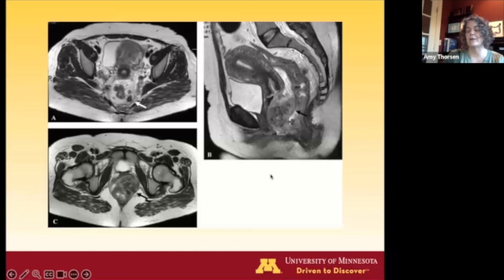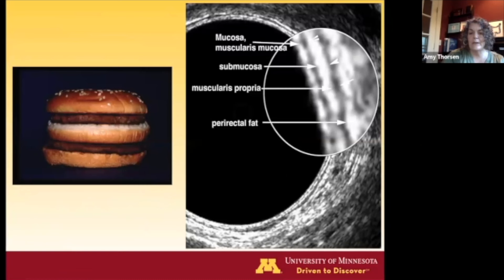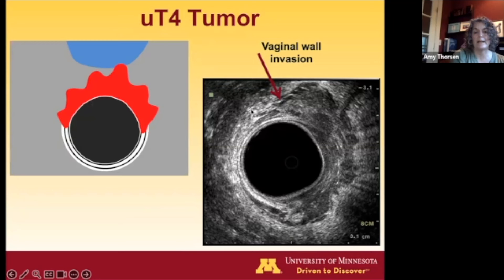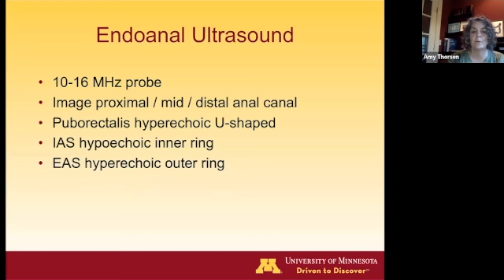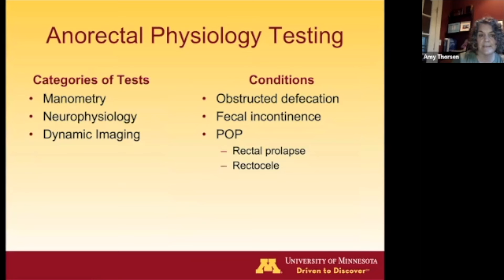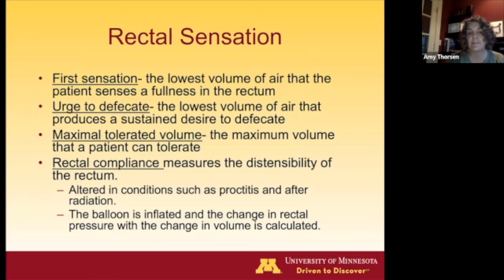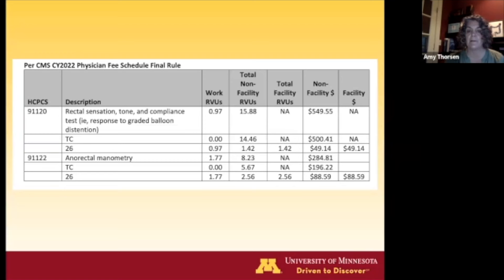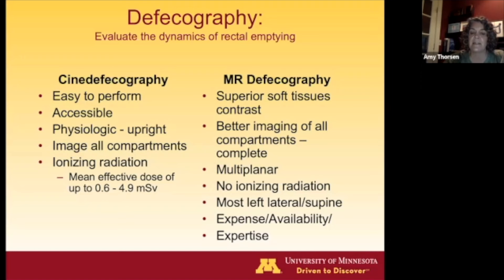CRS Virtual Education: Why endorectal ultrasound & anorectal physiology testing are relevant in 2023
For this CRS Virtual Education episode, please join Dr. Amy Thorsen for a discussion on "Why endorectal ultrasound and anorectal physiology testing are relevant in 2023".